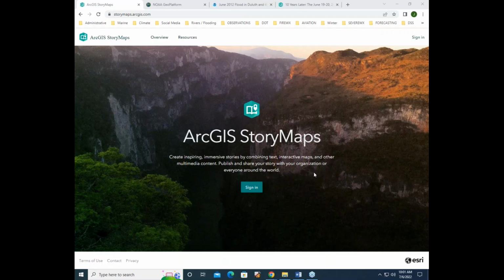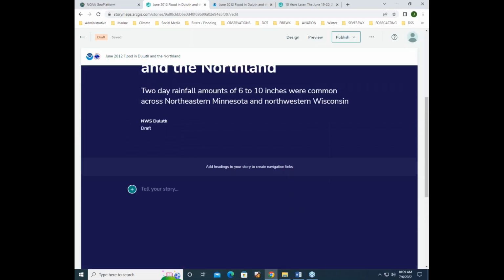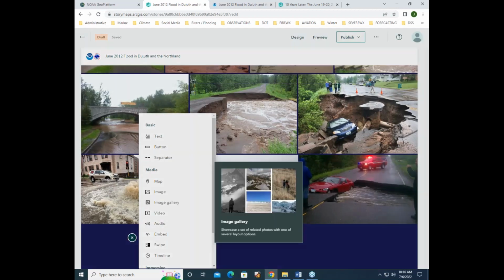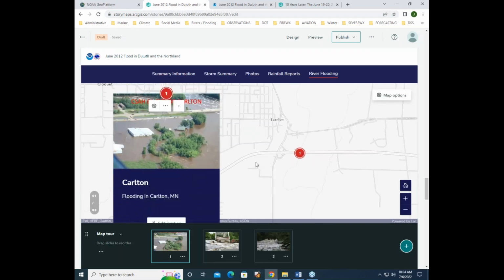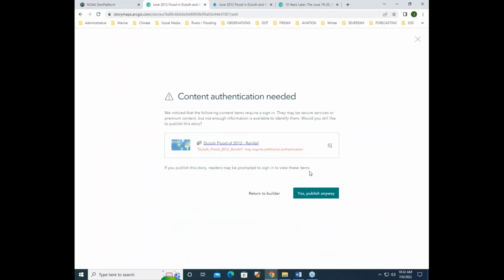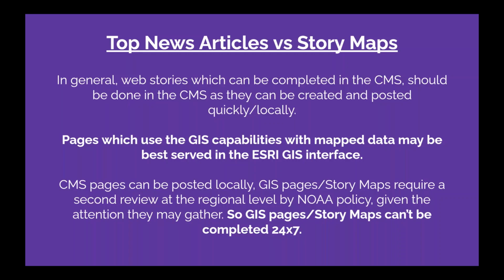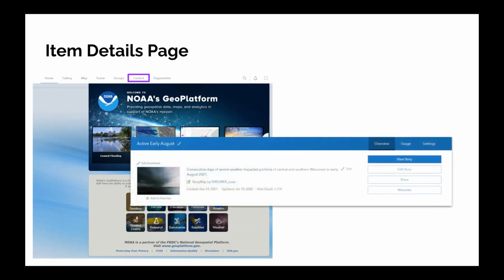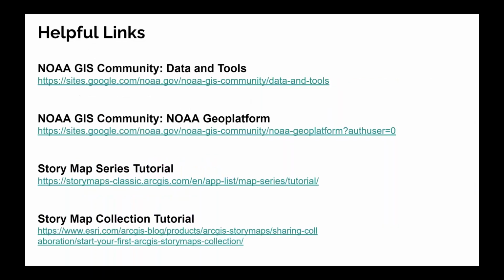AGOL Story Map Demonstration - Jul 6, 2022 Innovation Spotlight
Wednesday, Jul 6, 2022 Innovation Spotlight
Speakers: Joshua Sandstrom (WFO Duluth) and Jaclyn Anderson (WFO Milwaukee)
Full Title: AGOL Story Map Demonstration